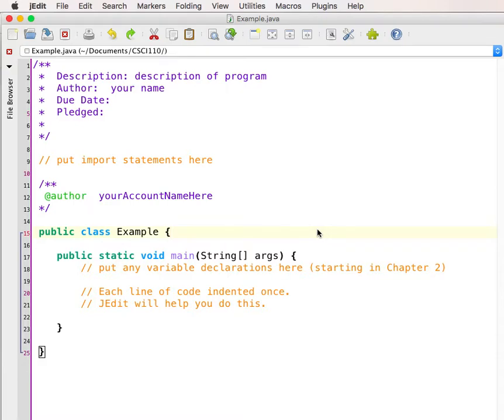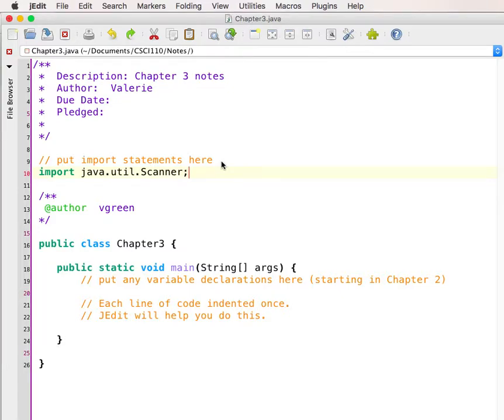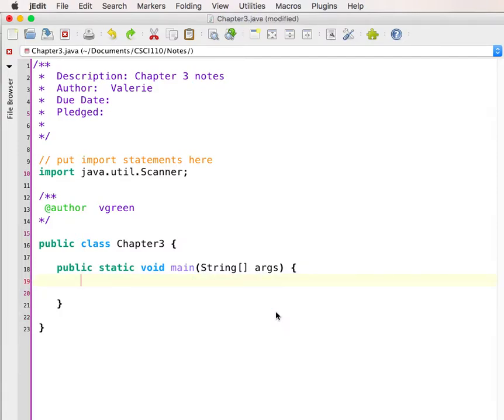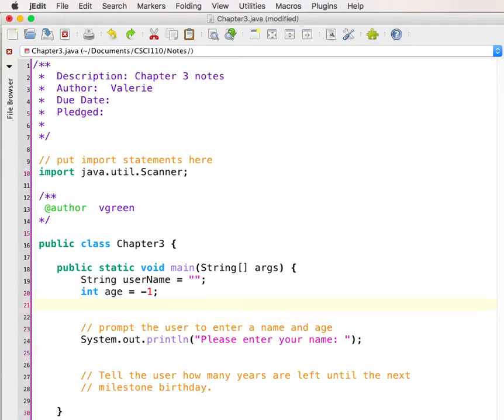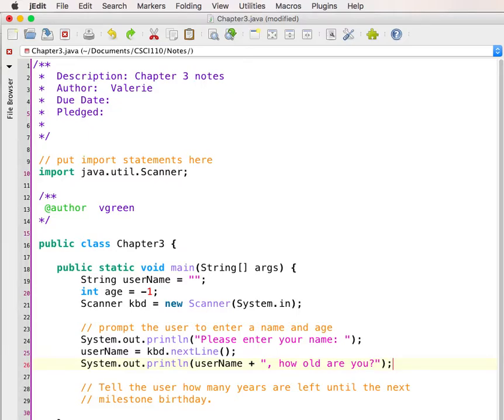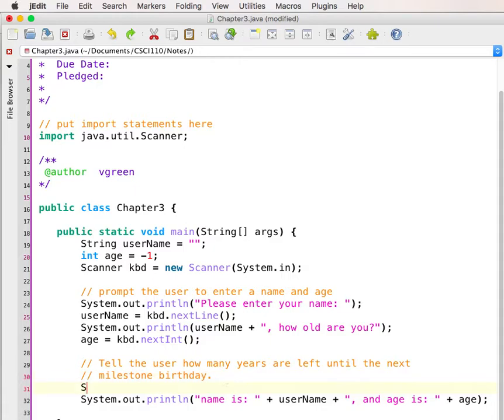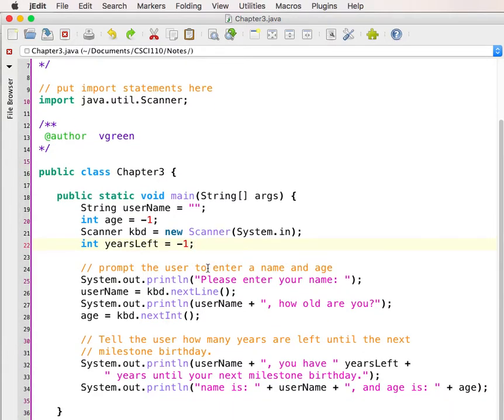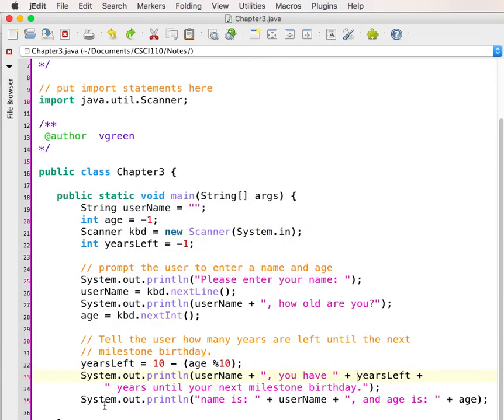Chapter 3: Simple I/O